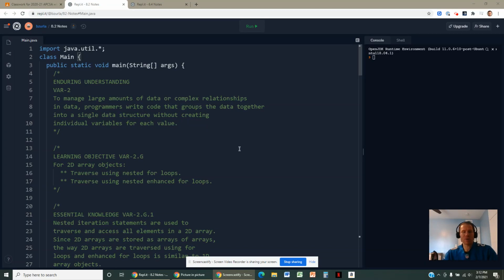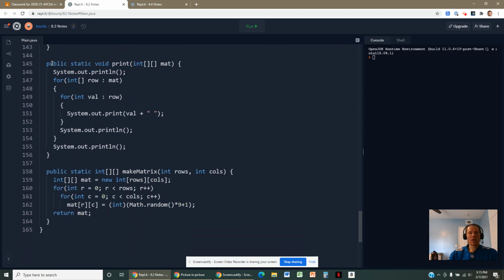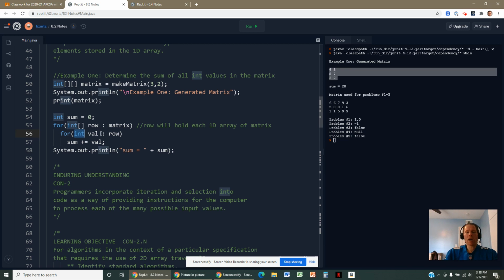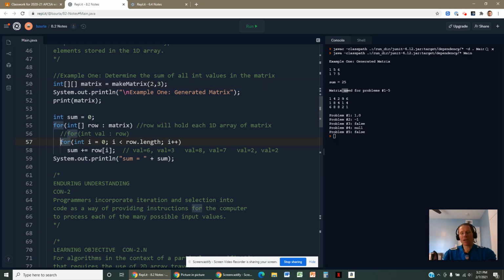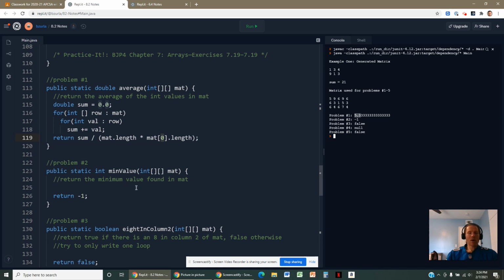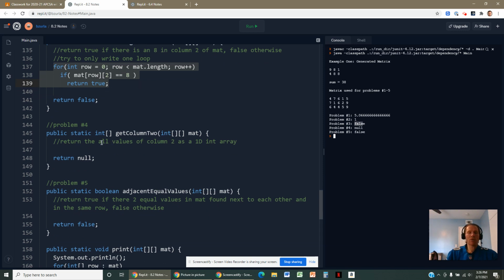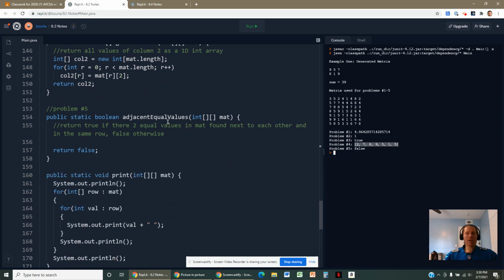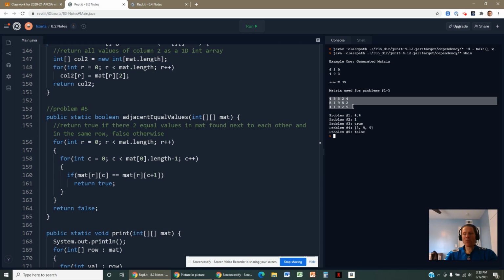8.2 Notes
Traversing 2D Arrays
Enhanced for loops
standard algorithms